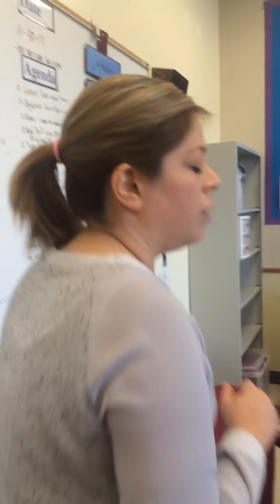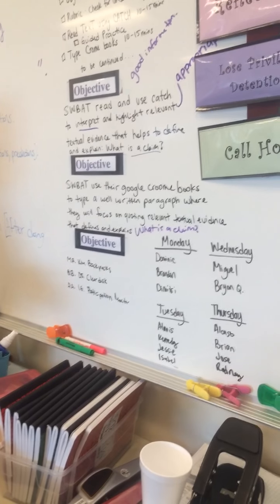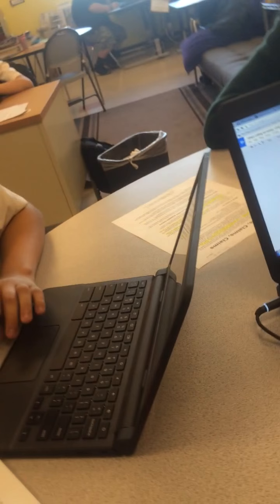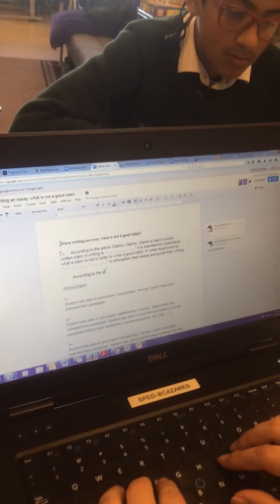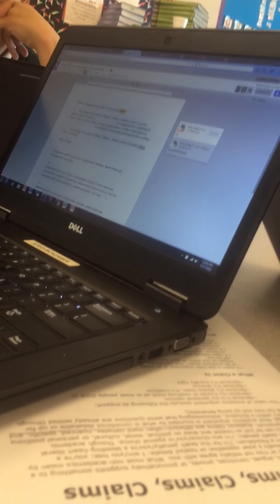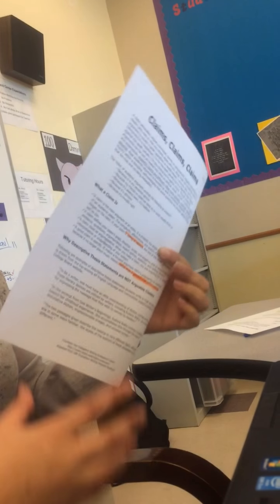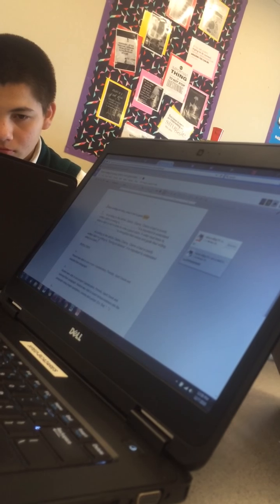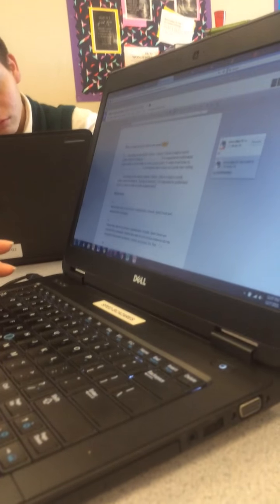trim 9D4D3841 1848 460B A9F5 075F0740816E